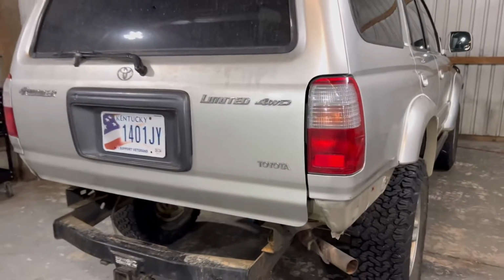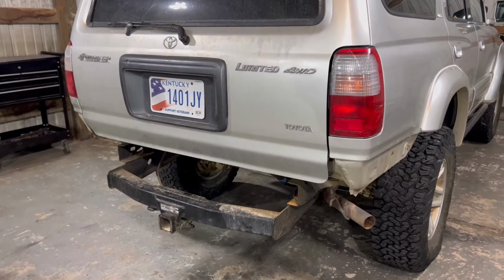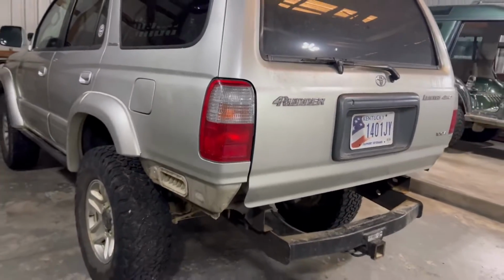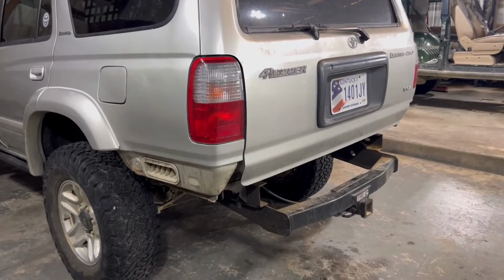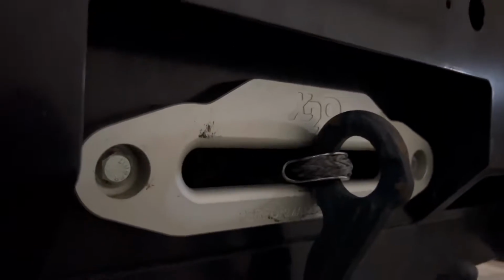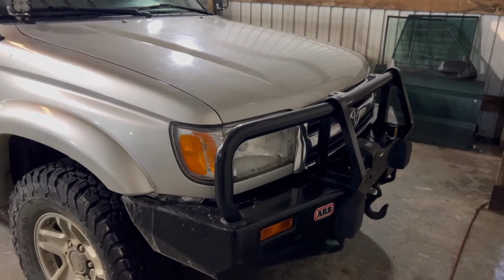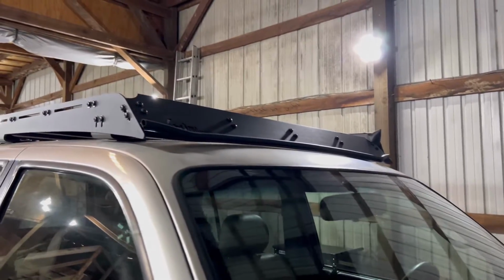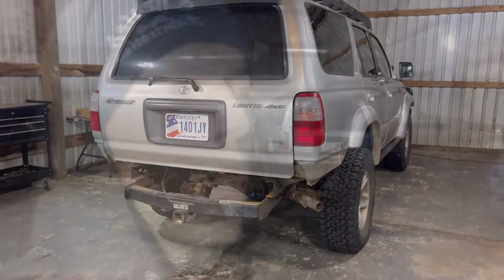3rd Gen 4Runner - Rear Bumper Build - PART 1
Building a rear bumper for this impeccable 3rd Gen 4Runner!
The full build will include 2 swing arms but that will be in part 2, in this video the focus is building the main bumper.

Cheated Death Fabrication 💀